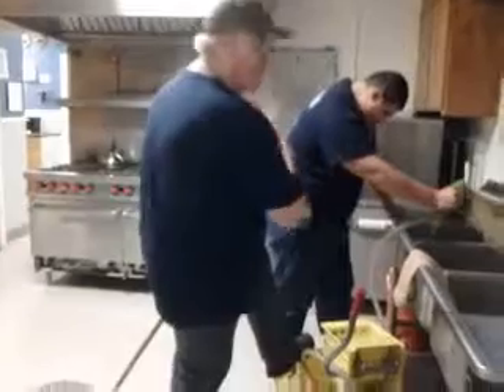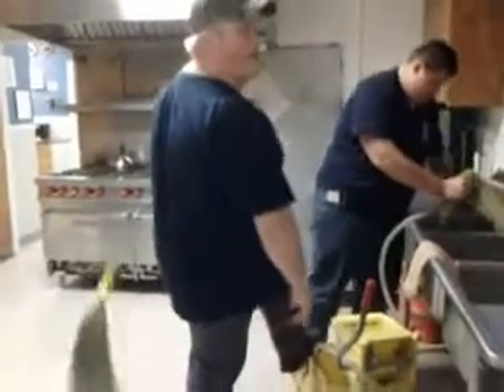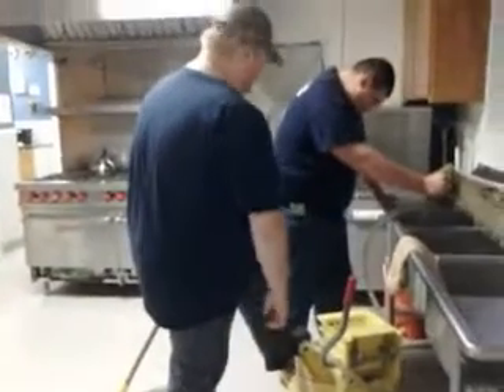How to clean the floor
me jake and joe  getting ready to mop the floors